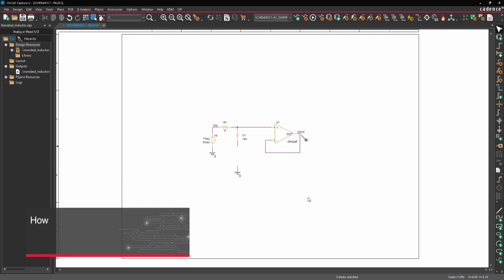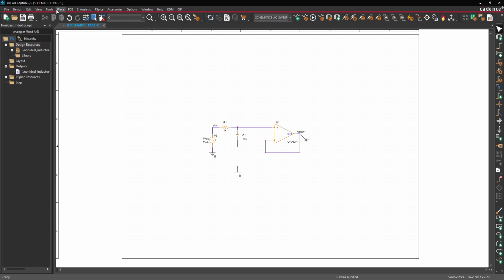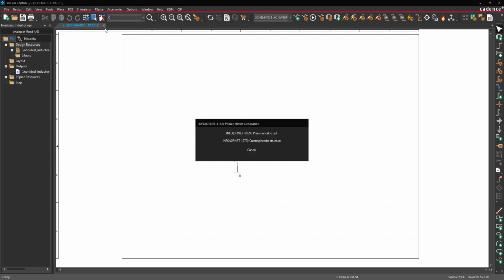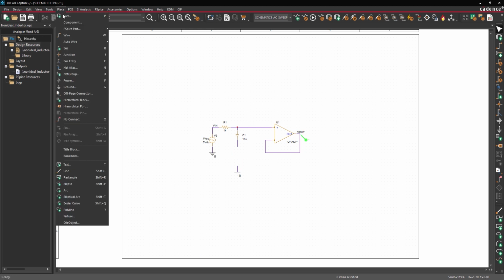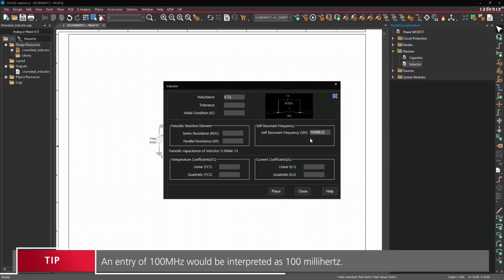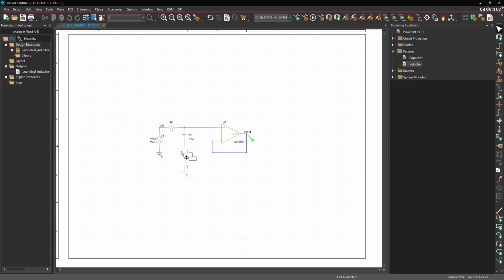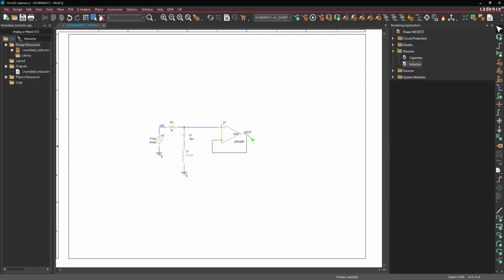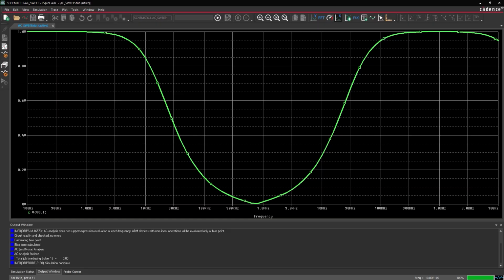How to Create a Non-Ideal Inductor SPICE Model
In this video, we’ll provide step-by-step instructions on how to quickly create a non-ideal inductor SPICE model for circuit simulation in PSpice.

00:00 Introduction
00:06 Running an Ideal Simulation
00:39 Defining a Non-Ideal Inductor
01:33 Editing the Inductor Model

Let’s Connect!